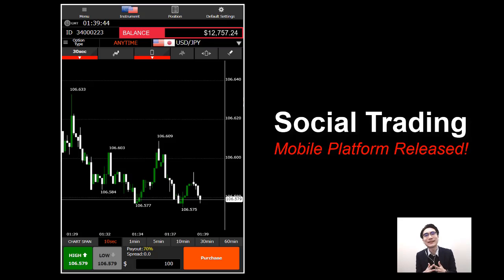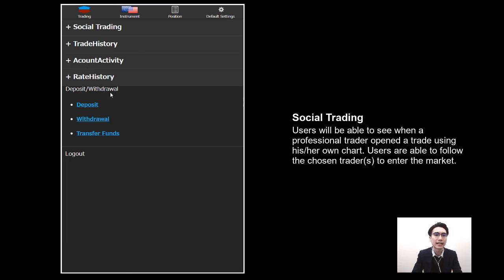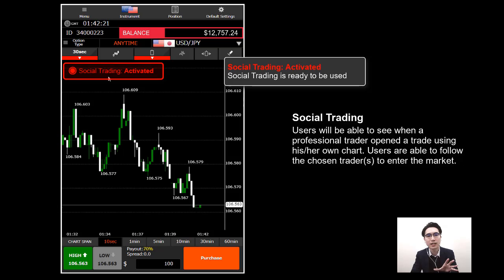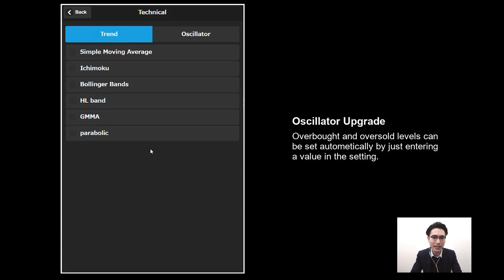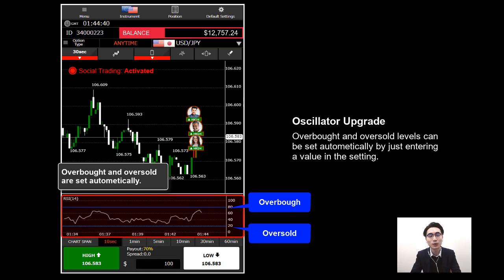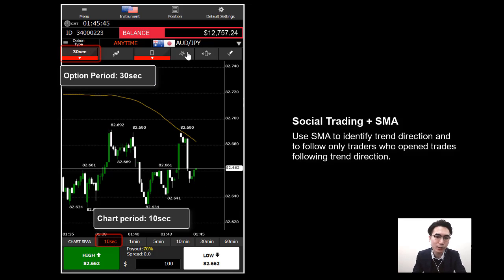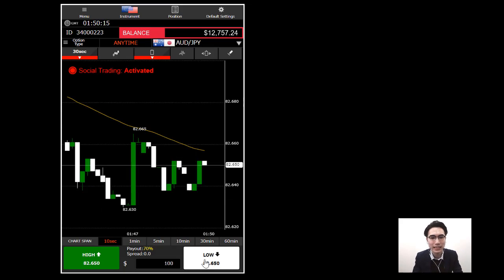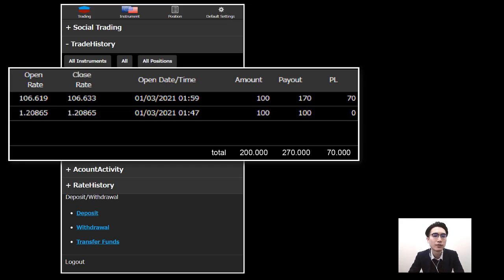Social Trading is now available on mobile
Good news for those of you who have been waiting to use Social Trading on your mobile devices (iPhone & Android).
Also, take a look at today’s video to find out more about the convenient updates on the platform. Let me know what you think of the new platform! Or if you have any question, feel free to come and talk with me!